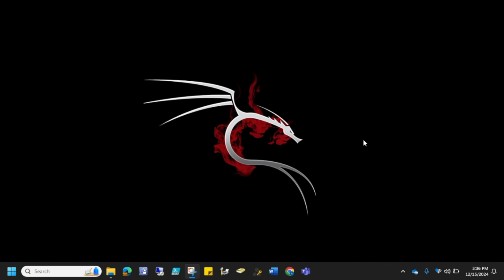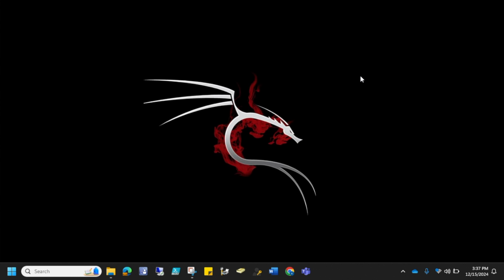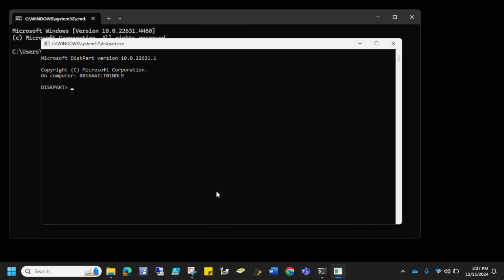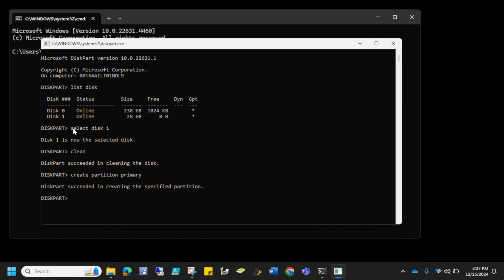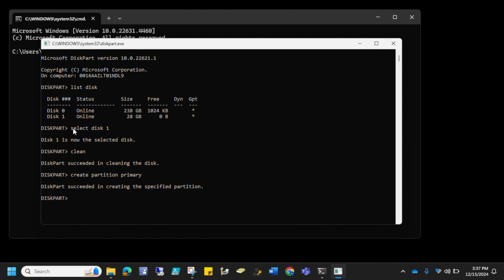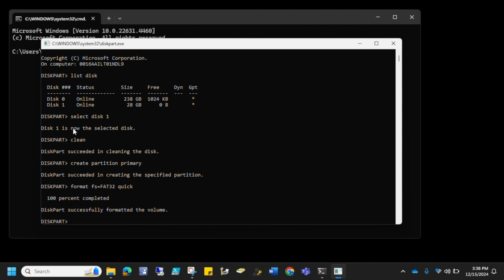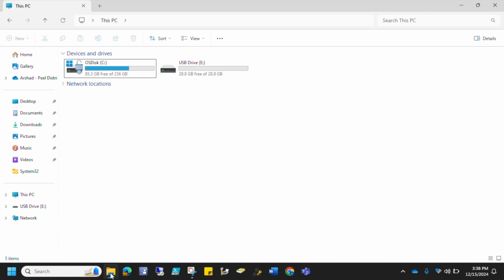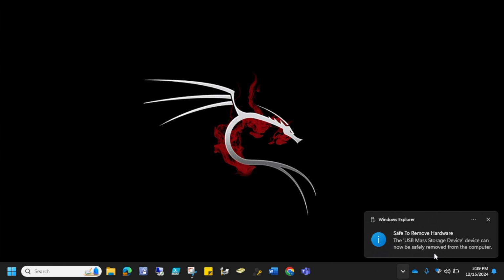Formatting a USB drive or a Hard drive using diskpart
In this video, you'll learn how to fix a USB drive or external hard drive using the built-in DiskPart tool in Windows. The tutorial covers how to open DiskPart, identify the affected drive, and use commands to clean, format, and repair the drive to make it usable again. While the process will erase all data on the drive, we provide tips on how to back up important files beforehand. Follow the step-by-step instructions carefully to resolve common drive issues and get your USB or hard drive back to working condition.

Chapters
0:00 - Intro
1:00 - Open CMD and using diskpart
2:40 - After formatting the USB
3:23 - Outro